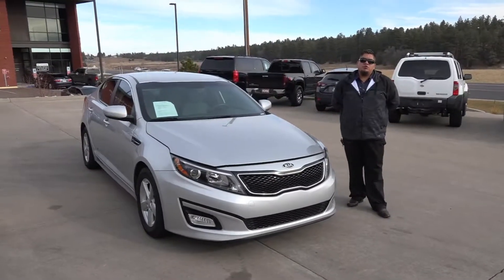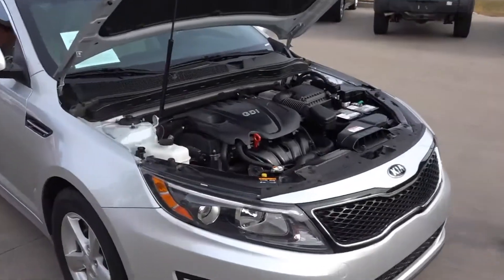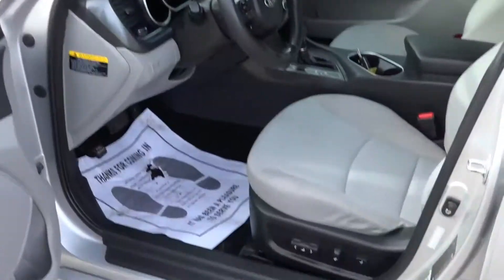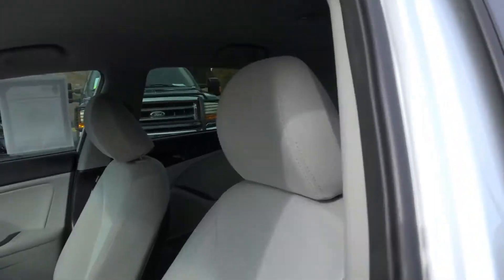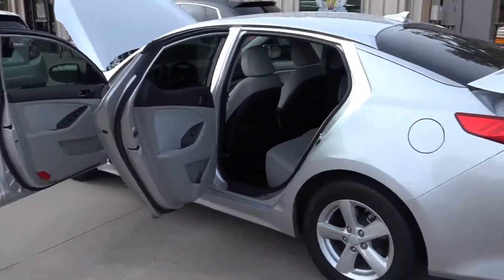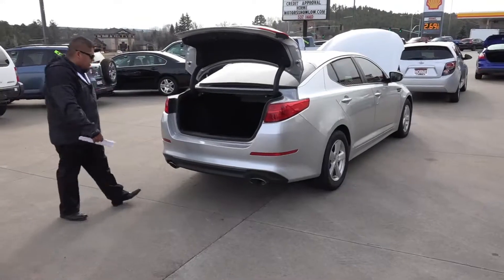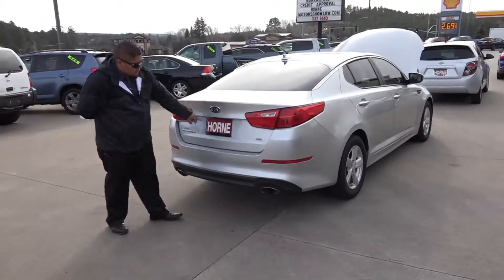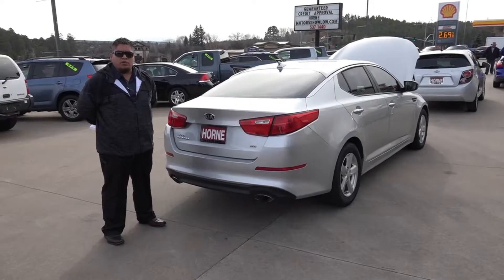Stock-5192-Kia Optima LX Sedan 4D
2014 Kia Optima LX Sedan 4D for sale at Horne Motors Show Low, AZ